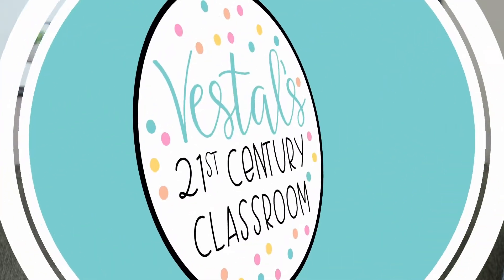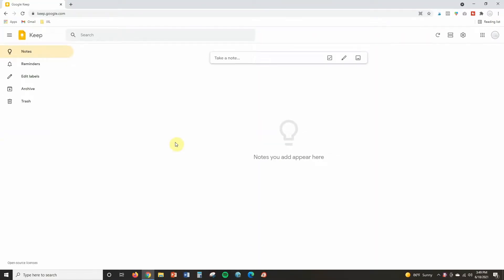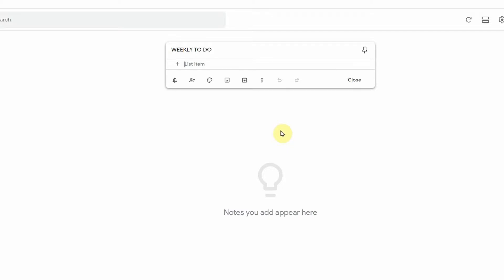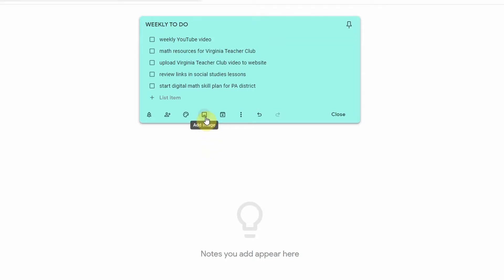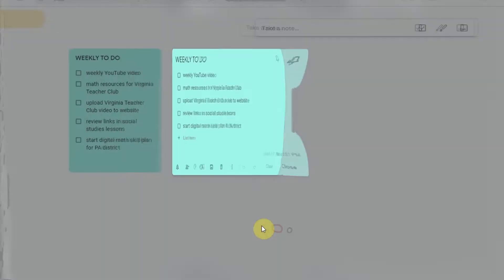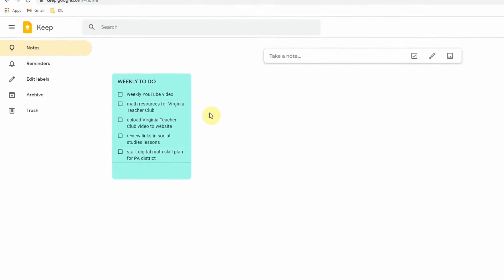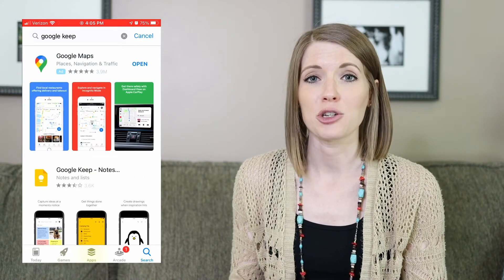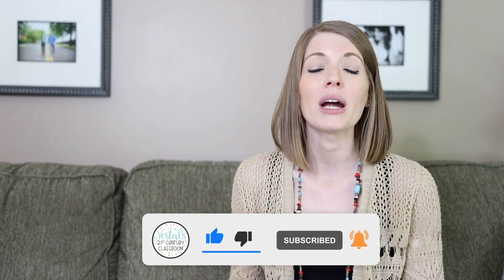Google Keep Notes Tutorial - Get Organized with this Google App!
In this Google Keep notes tutorial, learn how to create and use Google Keep to organize your to-do lists, checklists, student data, and more. You no longer need to cover your teacher desk in sticky note reminders and lists! The Google Keep app keeps your notes organized and makes them easy to access from any location. Happy teaching!

0:00 - Intro
1:58 - How to Get to Google Keep
2:22 - Start Your First Google Keep Note
9:17 - Organize Google Keep Notes
10:18 - Google Keep on your Phone
11:21 - How to Use Google Keep for Teachers

Let’s connect!